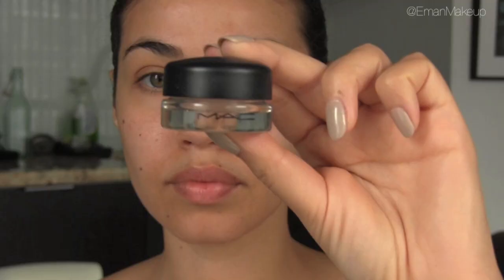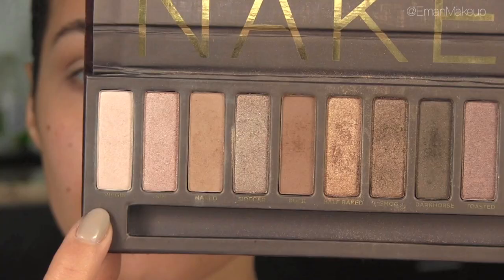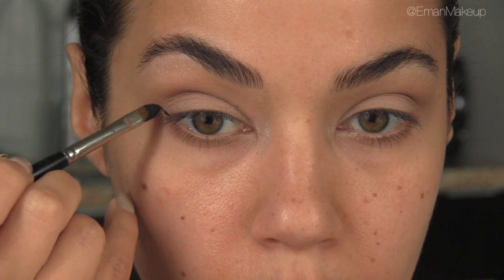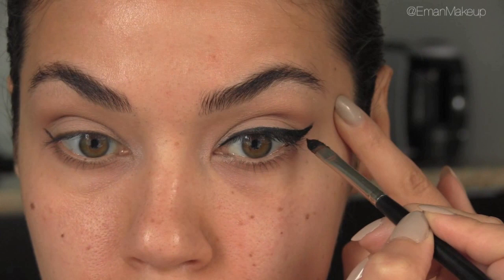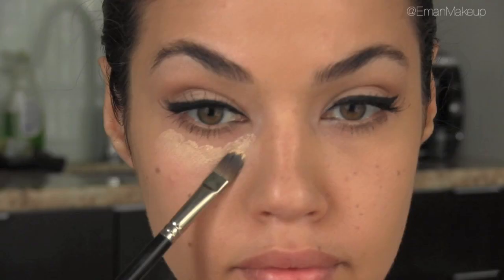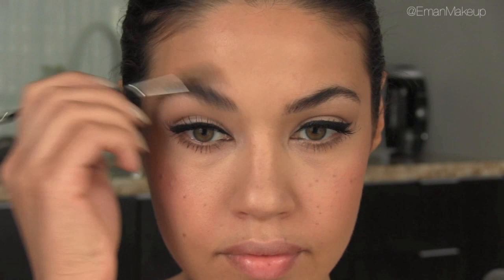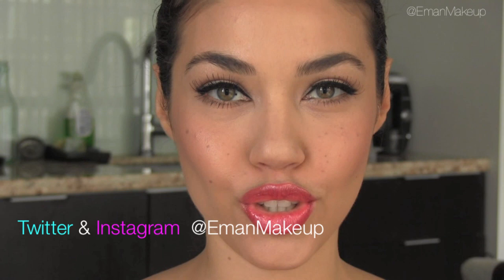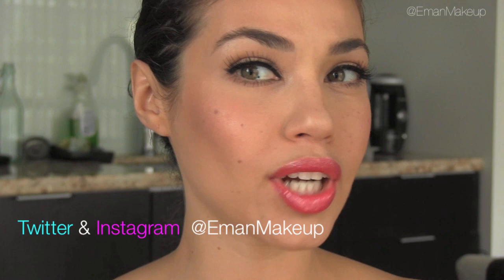VLOG | Salma Hayek Inspired Summer Makeup | Eman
To see a full listing of all the products I used in this video, go